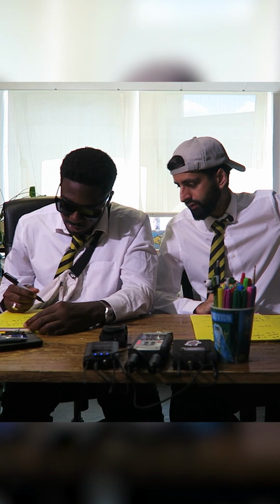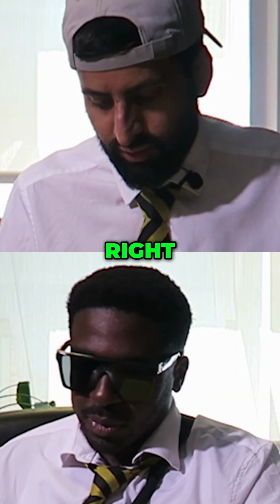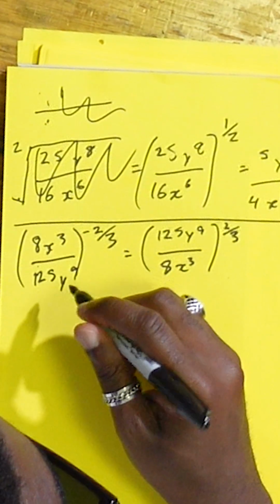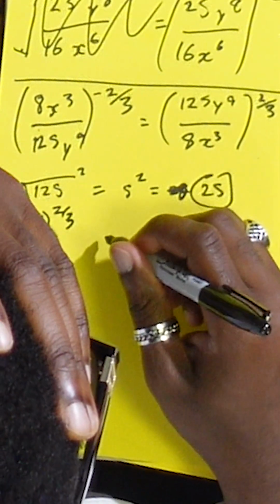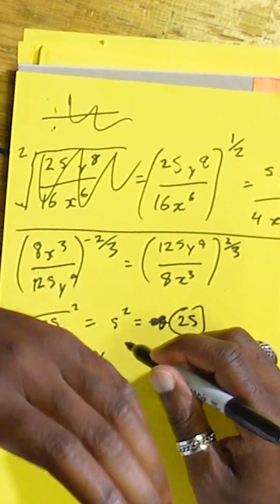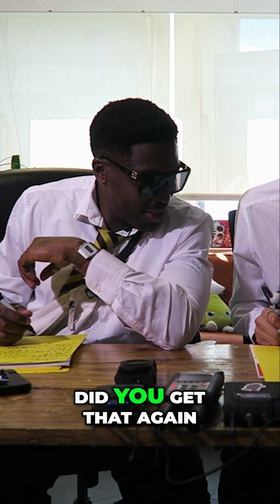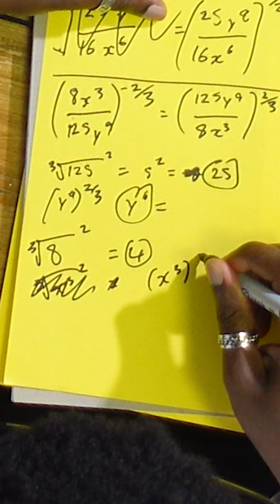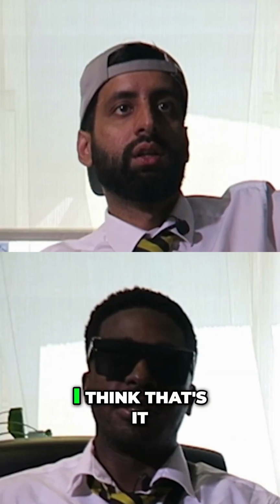This is how you DESTROY a negative fractional power question.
The moment the minus sign ruins your whole vibe 😂”
 • “This is why you always flip it when there’s a negative power 💀”
 • “We call this move… the Flower Power Flip 🌸📉”
 • “Maths got more plot twists than Netflix rn 📉➡️📈”
 • “Reciprocal. Flip it. Square it. Cry. Repeat. 🫠”
 • “It’s all fun and games until the cube root shows up 🧊”
 • “POV: You remembered flower power halfway through the exam 🌸🧠”
• “Why does maths always wait until the end to get petty? 😂 GCSEMaths”
 • “This is what happens when the numbers start fighting back 💥”

📚 EDUCATOR/LEARNING FOCUS (LinkedIn, Threads, YouTube Description)
 • “Teaching indices with humor, logic, and a bit of chaos. Flip the fraction. Apply the powers. Break it down step by step.”
• “Explaining how to simplify negative fractional indices: reciprocal first, then flower power the components. mathsteacher”
 • “In this clip, we tackle compound indices using a clear and comedic breakdown. Great for GCSE students and visual learners alike.”
 • “From reciprocal rules to power of a power simplifications — here’s how to teach indices so it actually sticks.”

🧠 STUDENT RELATABLE (TikTok, Snapchat, IG Stories)
 • “When the minus sign shows up like it owns the question 💅”
 • “You just KNOW this is gonna be a 6-marker 😮‍💨”
 • “‘Divide by the bottom, times by the top’ — tattoo that on my brain please”
 • “Trying to act calm while my brain does cartwheels in a maths exam 🤸‍♂️”
 • “Flower Power saves the day once again 🌸✊🏽”